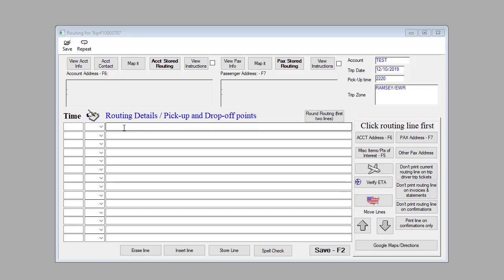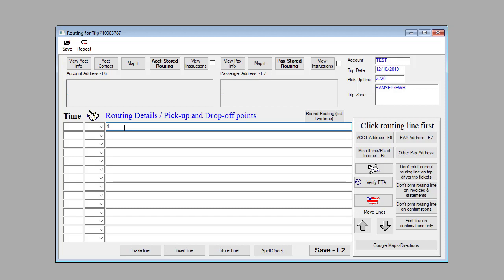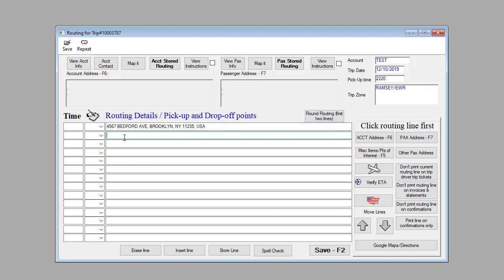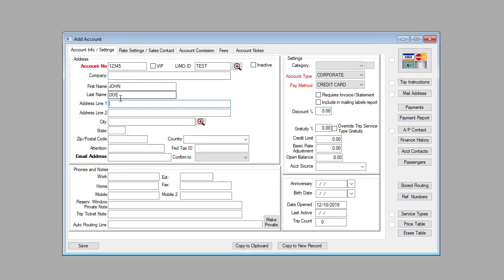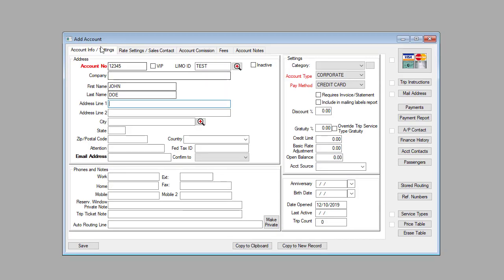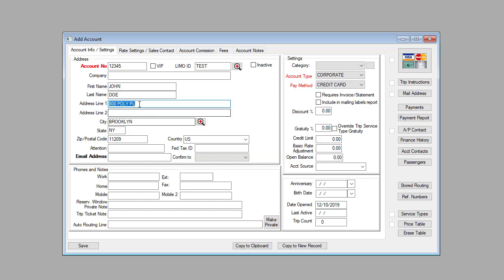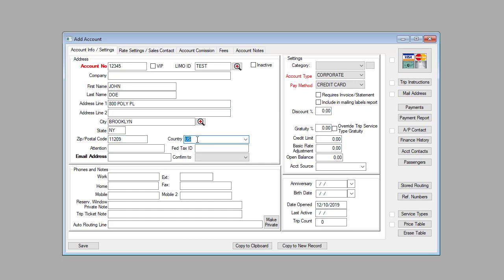LimoWiz - Google Address Auto Complete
In this video, we are going to explore how the optional Google Auto Complete feature works inside LimoWiz version 20 and above; you may order this optional feature